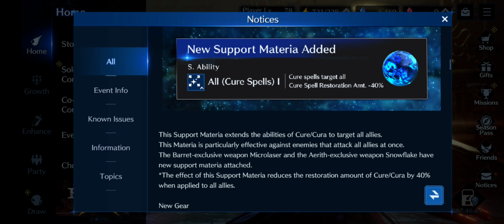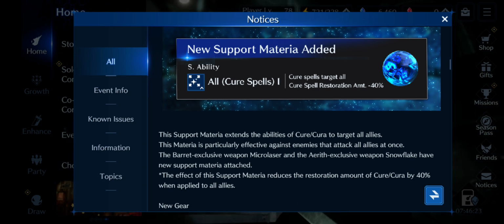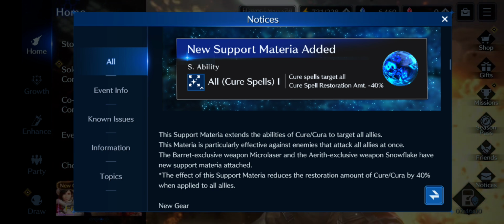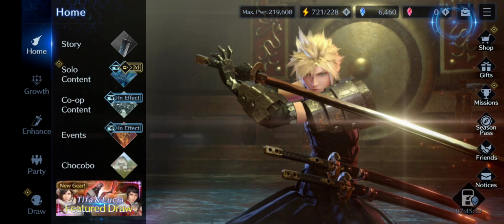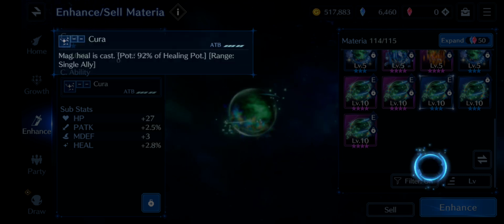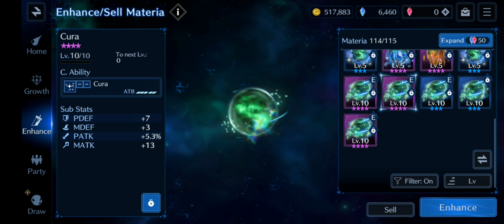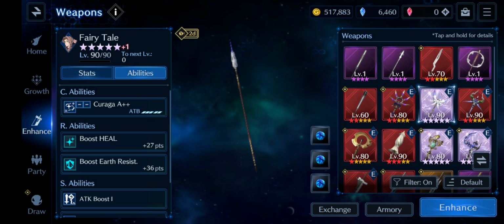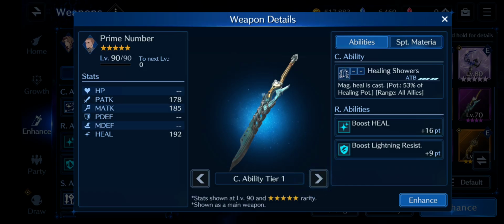Final Fantasy 7 Ever Crisis - New Cure Support Materia Slot is it legit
Hmmm.